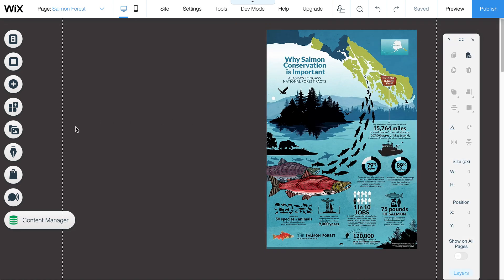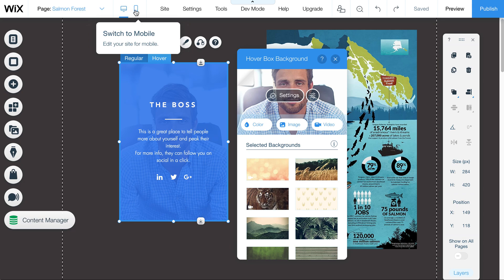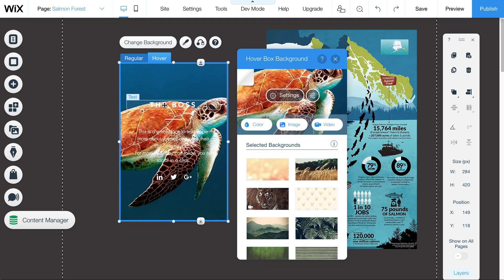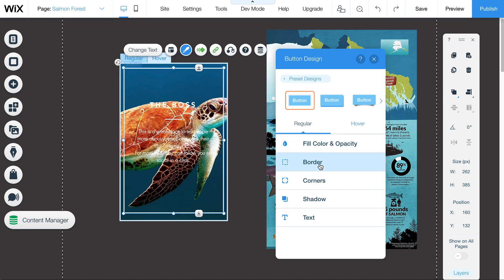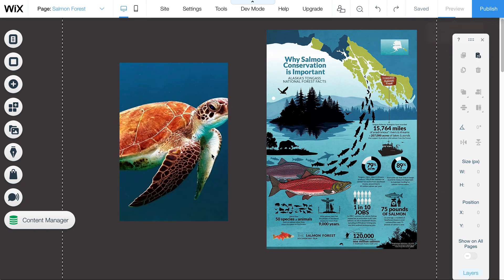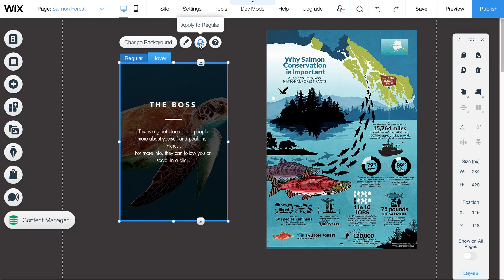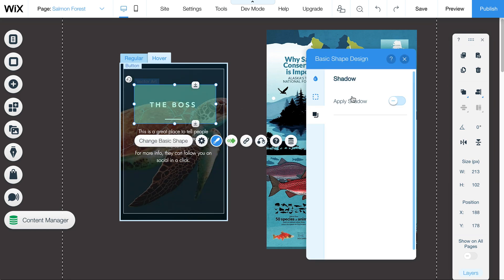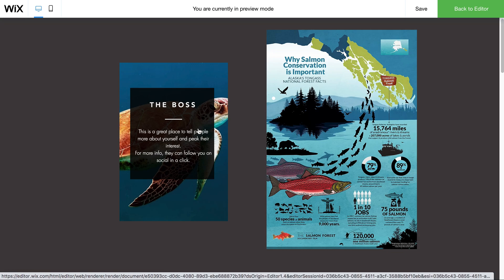Wix Image Button - Hoverboxes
Here is how you can add an interactive Hoverbox in Wix, using images, text and buttons to link to other pages.